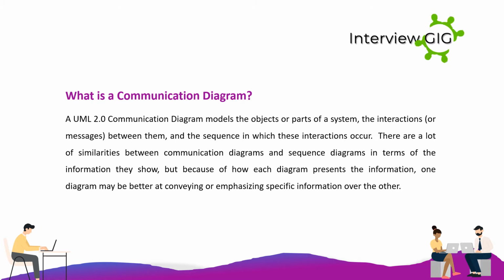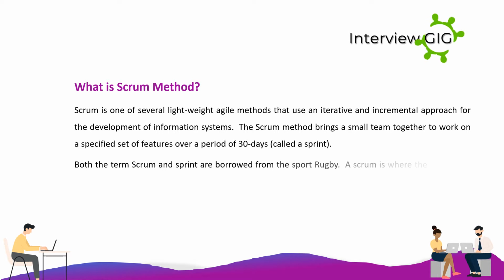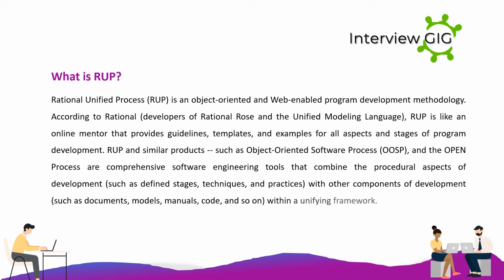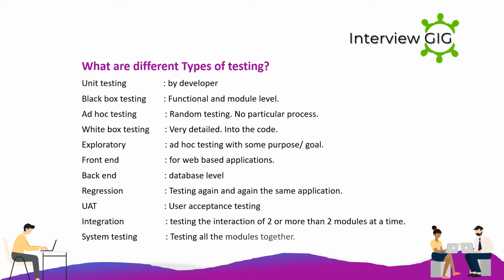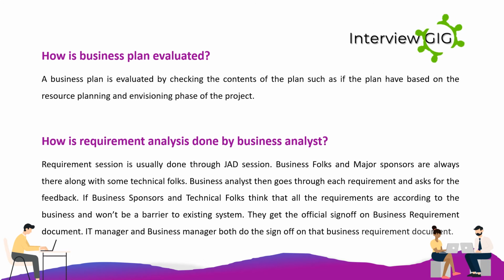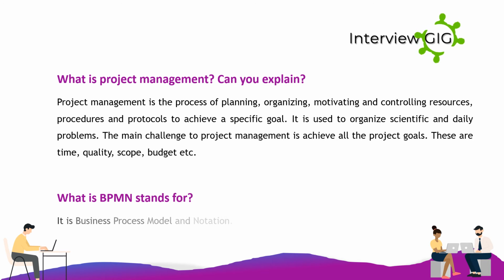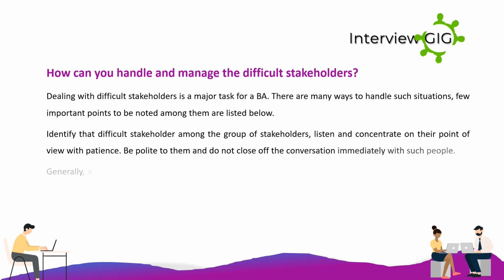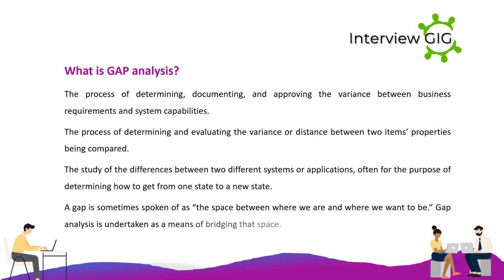Business Analyst Interview Questions and Answers Part -2 | BA Interview Questions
Top most frequently asked updated Business Analyst Interview Questions and Answers Part-2 for beginners & experienced professionals